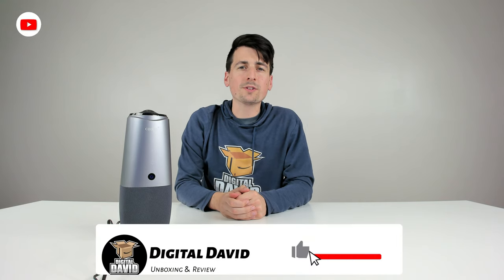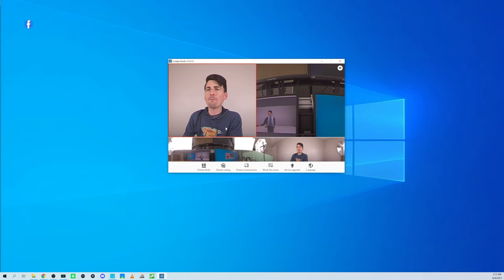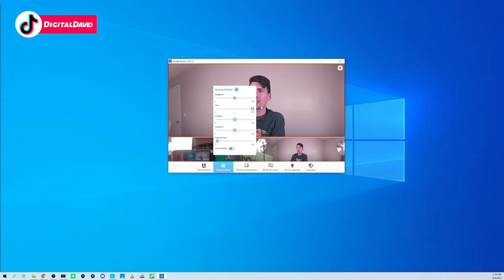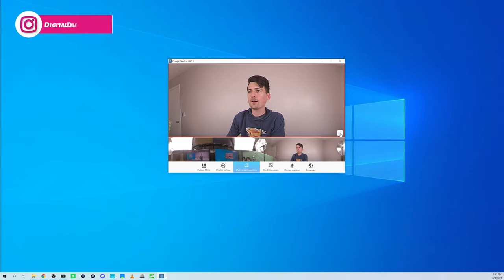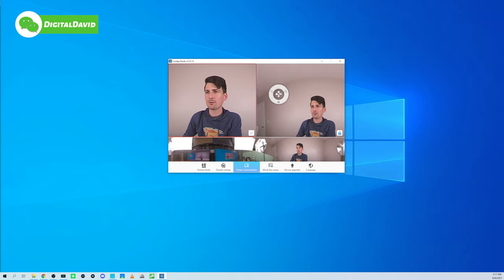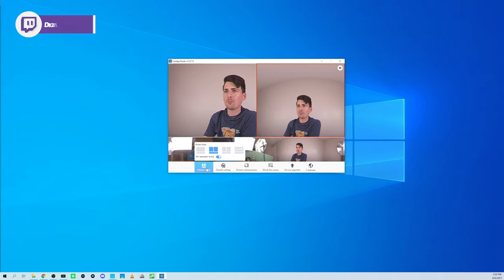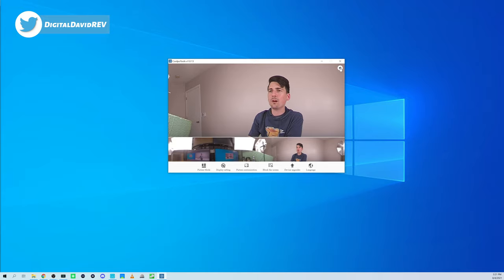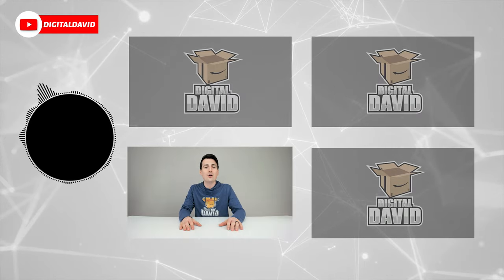Coolpo Tools Video Conference Camera Tutorial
Coolpo Tools Tutorial ft. 360 4k Video Conference Camera

Video Conference Camera - Conference Camera with Microphone, Smart Video Conference Camera,360° Camera 4k with Microphone,15 ft Voice Pickup, USB Plug and Play, Conference Webcam for Zoom Skype Hangout